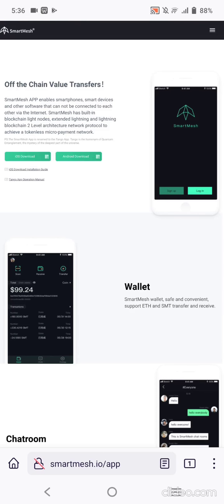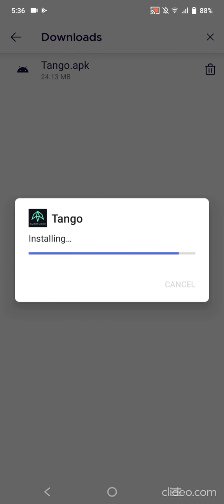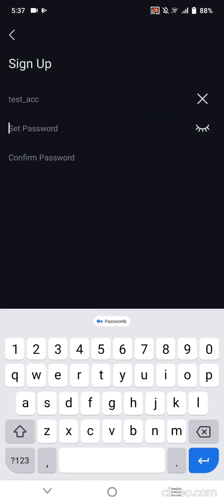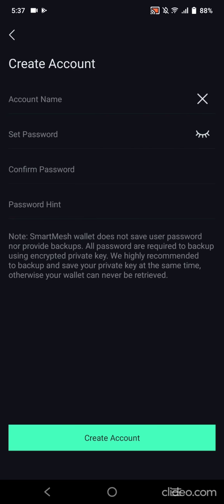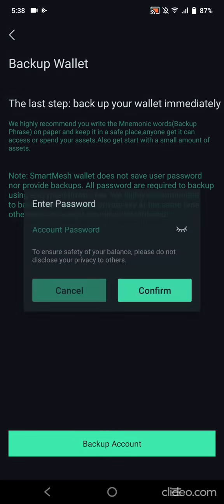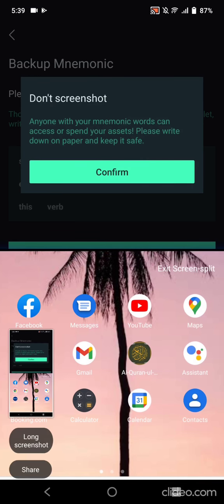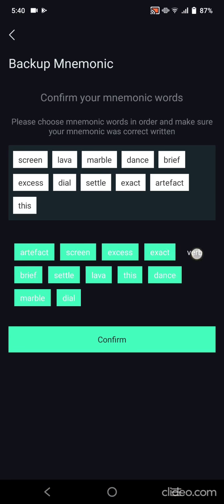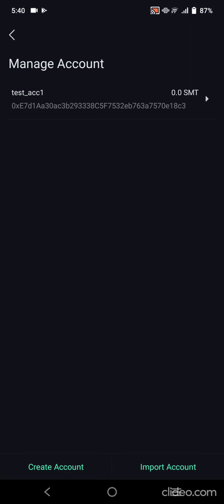SmartMesh Tango Wallet-Installation Guide (Android) | Spectrum Network | SRC20 Tokens | SMT/MESH/MLT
SmartMesh (SMT ) Contract Address: 0x21f15966e07a10554c364b988e91dab01d32794a

MeshBox (MESH Contract Address: 0xa4c9af589c07b7539e5fcc45975b995a45e3f379

MetaLife (MLT Contract Address: 0xa27f8f580c01db0682ce185209ffb84121a2f711